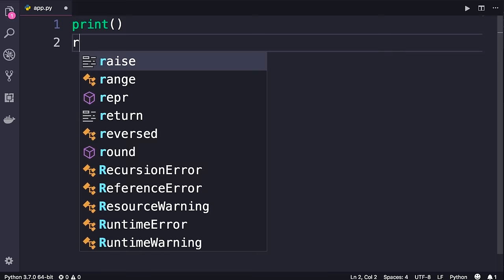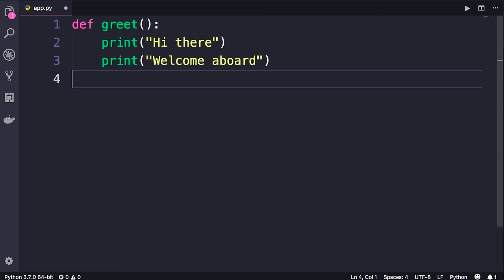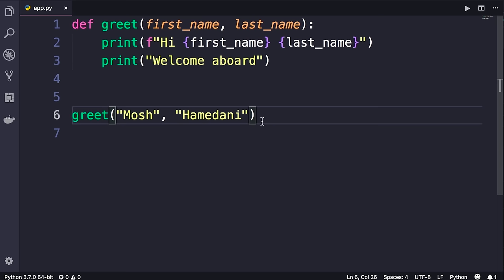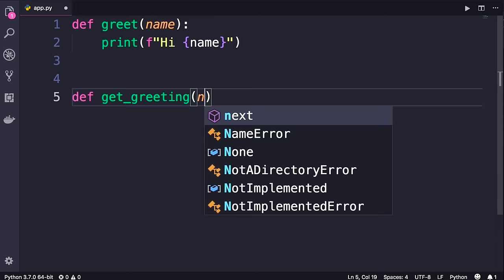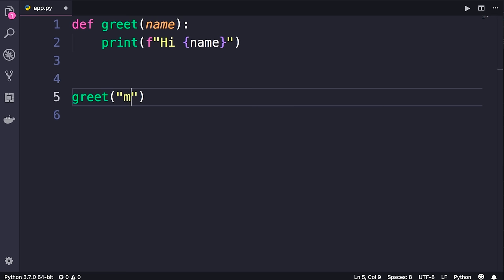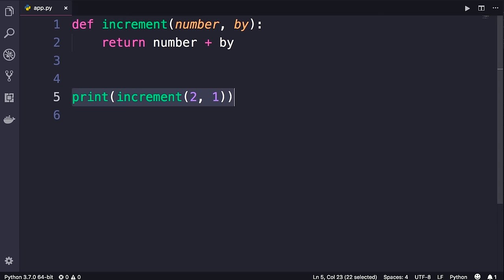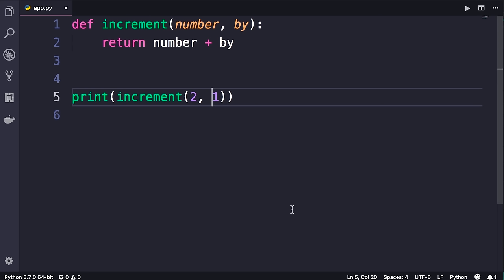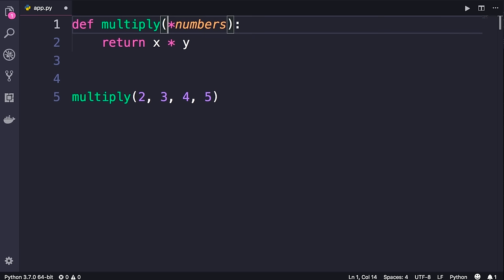Python Functions | Python Tutorial for Absolute Beginners #1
Learn all about Python functions, *args, **kwargs with this Python tutorial for beginners.

Functions are one of the fundamental building blocks of Python and most programming languages that have ever existed. In this tutorial, you'll learn everything you need to know about functions in Python.

You'll learn all about creating and calling functions, as well as working with parameters, arguments, keyword arguments, default arguments, and much, much more.

This is one of the many Python tutorials for beginners I've added to my channel.